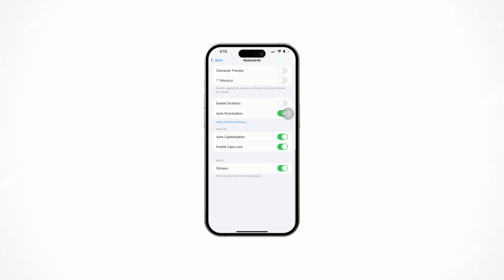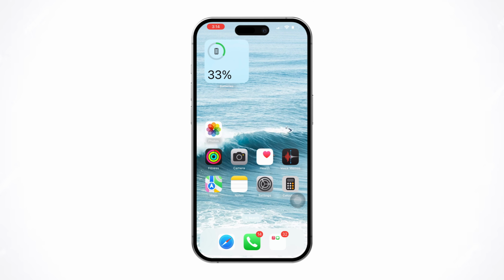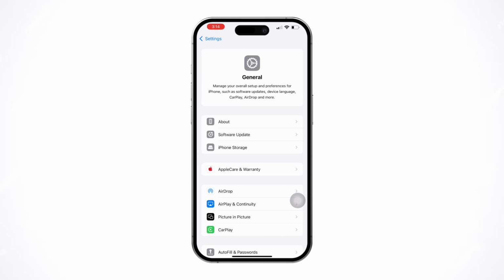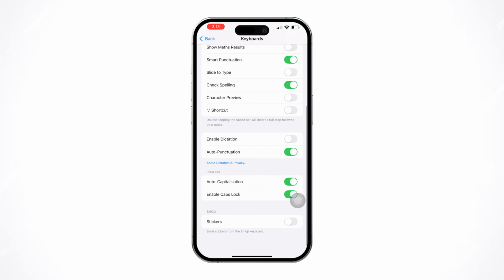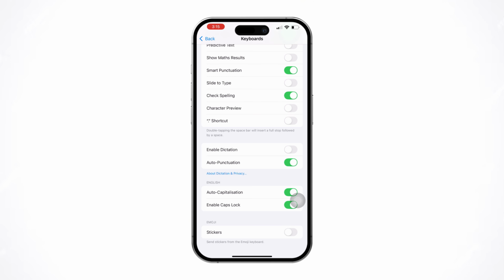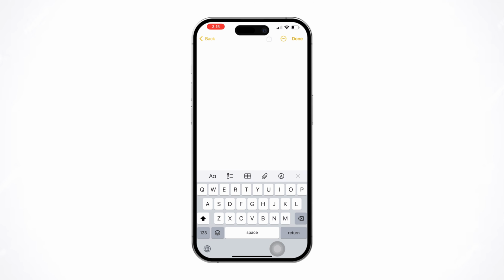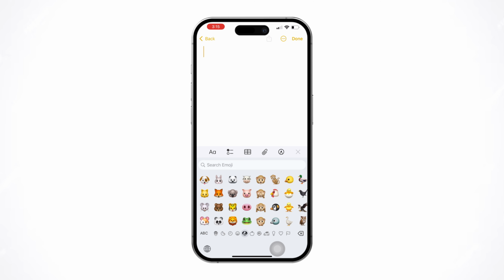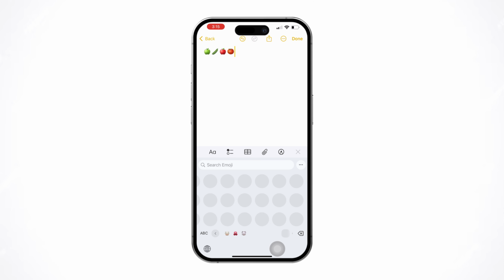How to Enable Emoji Stickers on iPhone | Turn on Emoji Sticker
Are emoji stickers missing on your iPhone, or do you want to enable them? Well, don't worry! In this video, I've shown how to enable emoji stickers on iPhone and turn on emoji stickers iPhone easily. You'll also learn how to activate emoji stickers in iOS and how to use emoji stickers on iPhone directly from the keyboard.

So don't waste your time, go and watch this video to learn how to use emoji stickers in your keyboard. Thanks a bunch for visiting here!